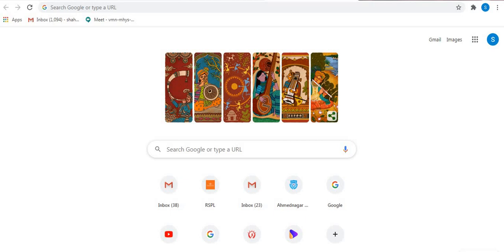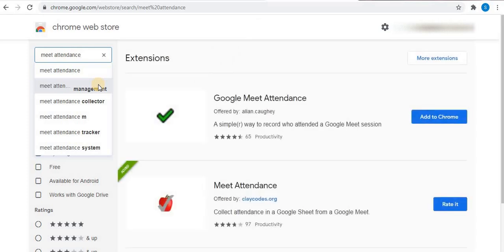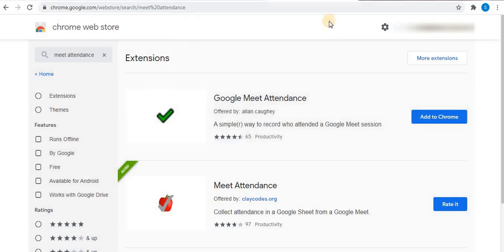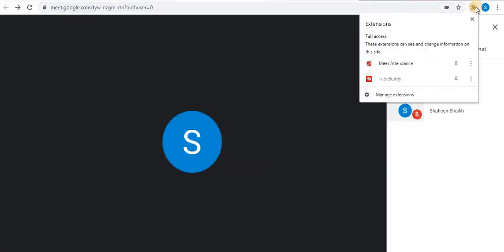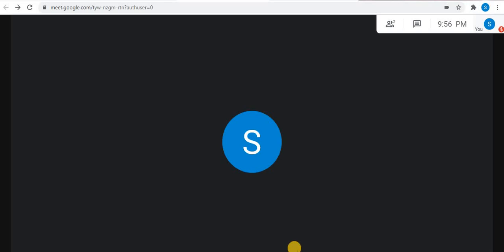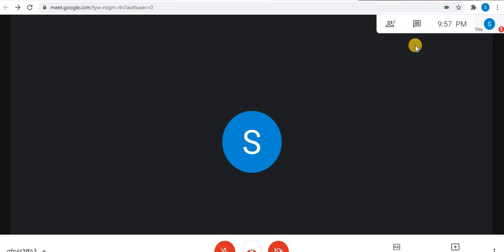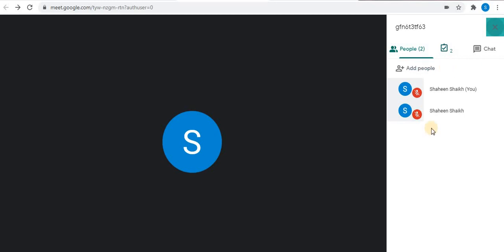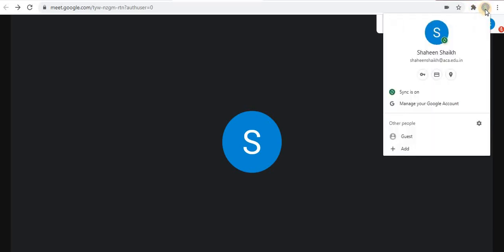How to take attendance in Google Meet| Record Attendance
Through this tutorial one can learn to record attendance in Google Meet.
This is very useful and automatically creates a spreadsheet in Google Drive.
An Excel Spreadsheet can also be created in machine.

If you like this video write to me in the comments box below.